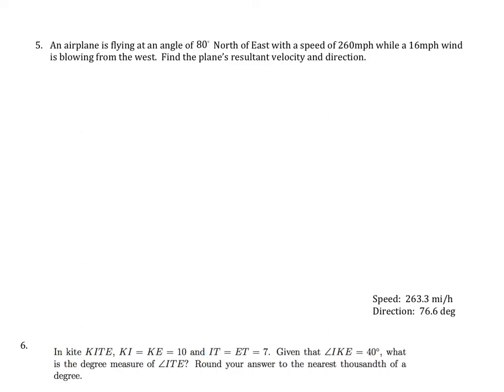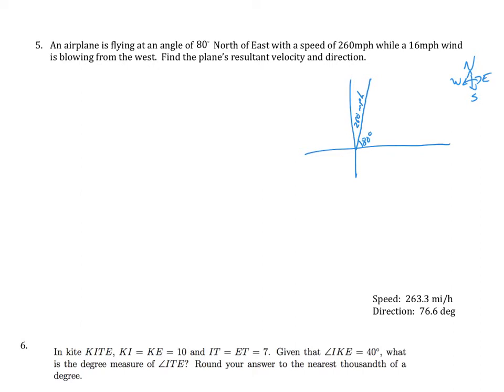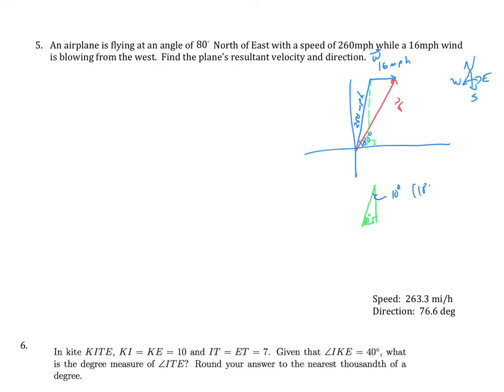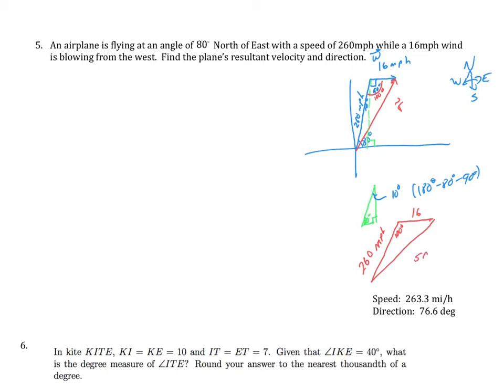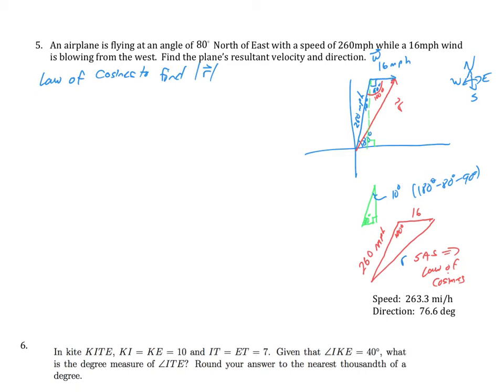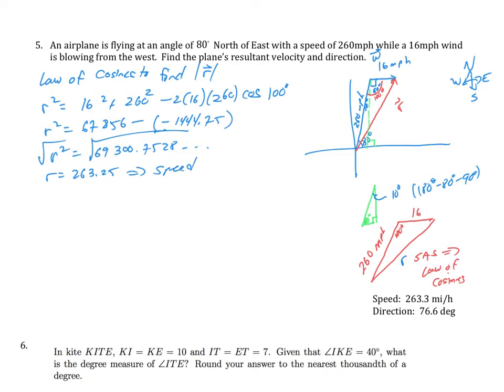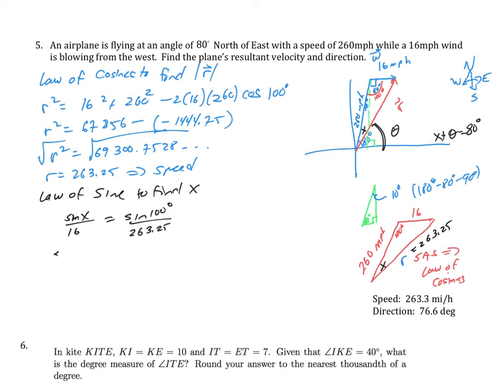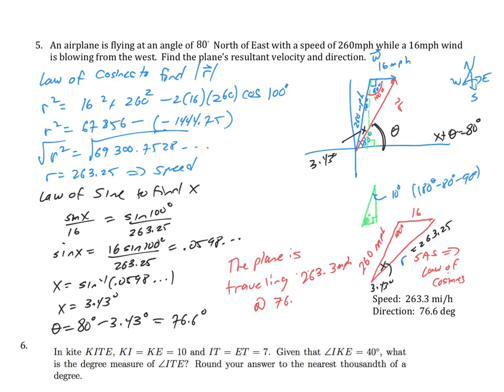#5 Triangle Trig Applications